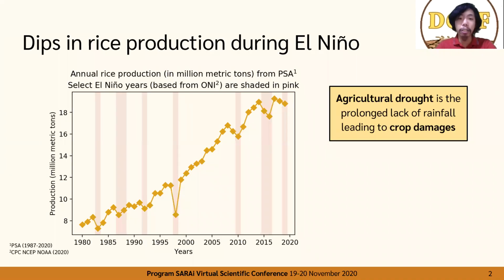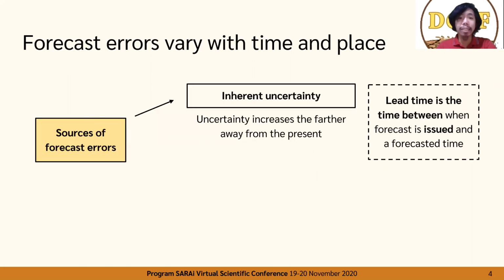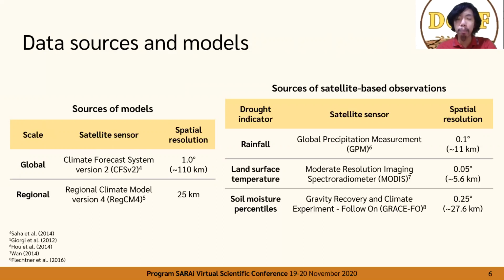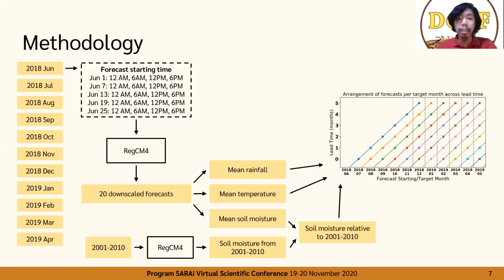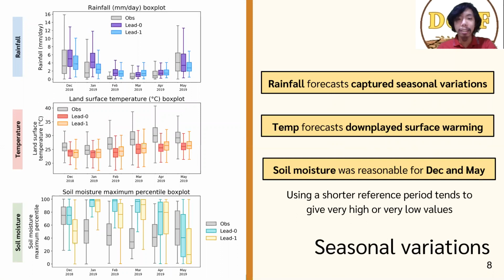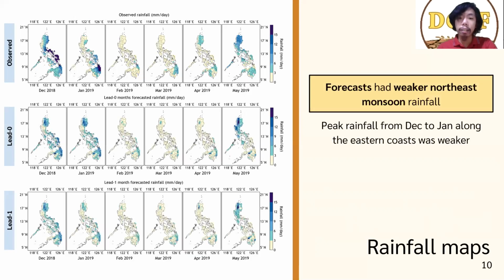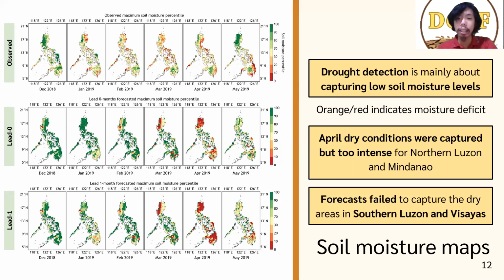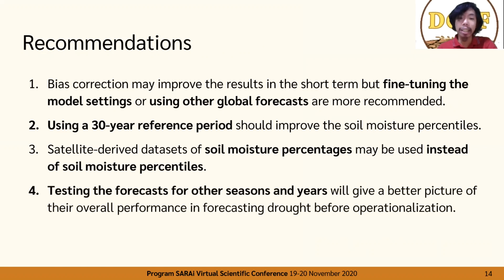26 DCAF Ang